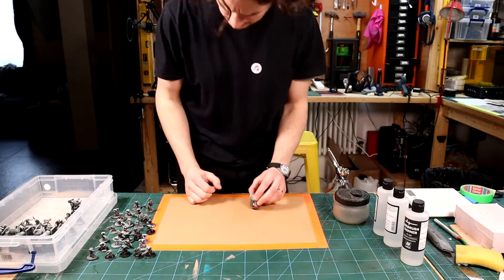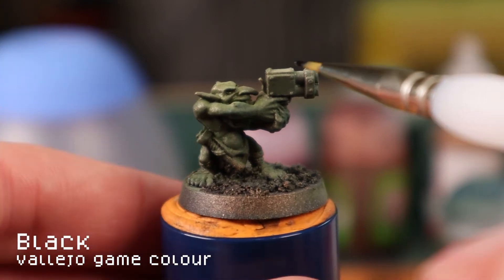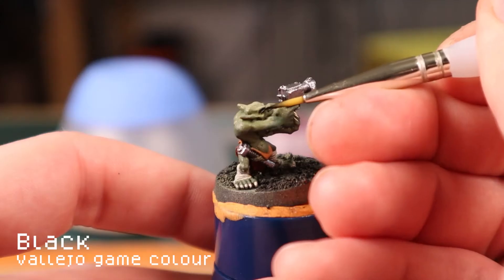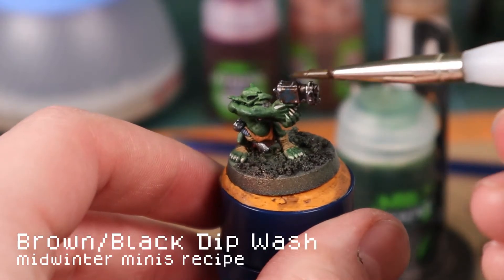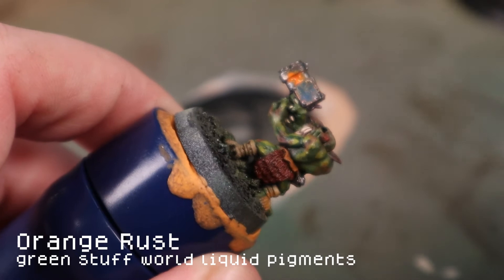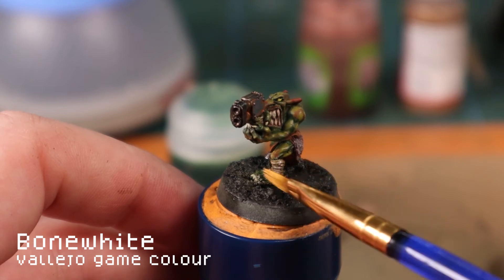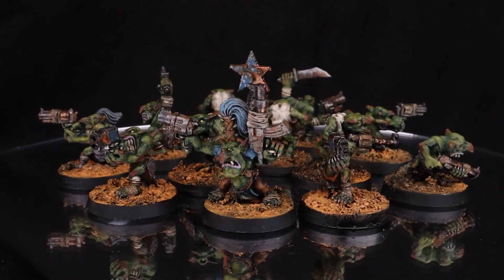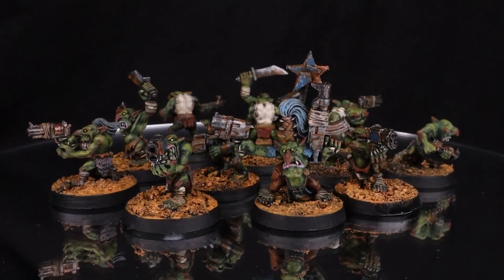Speed painting Gretchin - Building my Ork Army - Episode 03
As I have over 150 models to paint I decided to start painting the horde of green skins first to get them out of the way. It also gives me an opportunity to ease back into the hobby and improve.

I start by painting a single Grot/Gretchin to figure out what colour scheme to use and also get my head around how highlighting/glazing/dry brushing and stippling work. I've been watching a lot of mini painting tutorials on here and by no means do I claim to be an expert. It is the first time I use my airbrush on any minis and I'm also very new to a wet palette so I am very much a noob.

Here is my method which I then applied to 11 other Gretching to get me started and I was pleasantly surprised how fast this actually ended up being.

Best tip I've seen is WATER DOWN YOUR PAINTS!

Let me know what you think in the comments, I know I could work into these a lot more but with the number that I need to do I am happy with the level of detail on the final models. I am keen to improve my painting but presumably... I'll only get better with time right?

Some of the Grots are from Gear Guts Mekshop and can be found